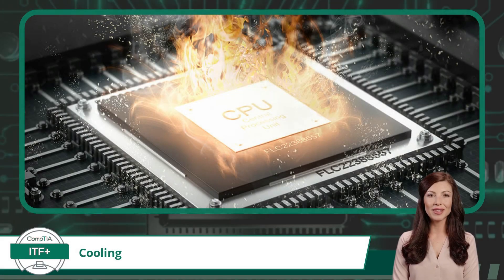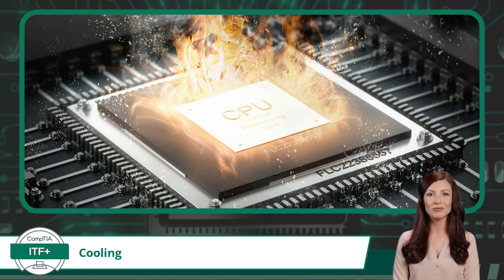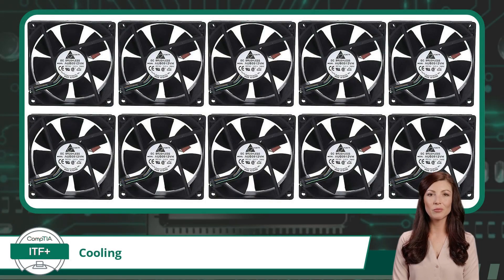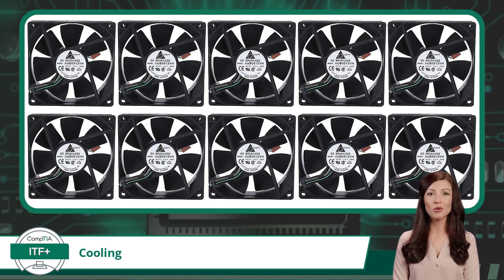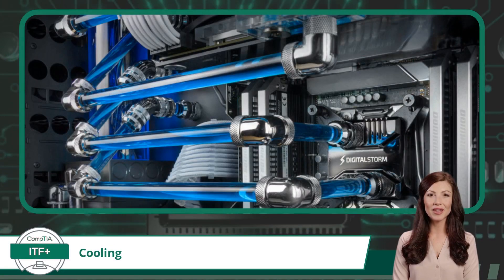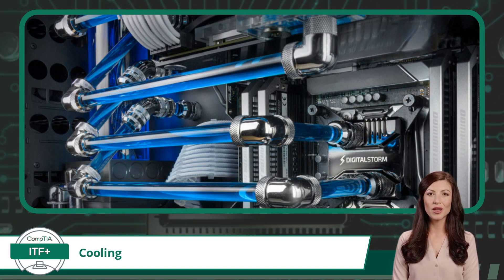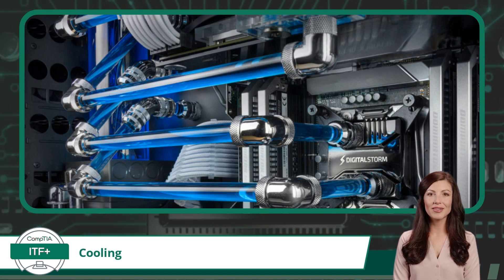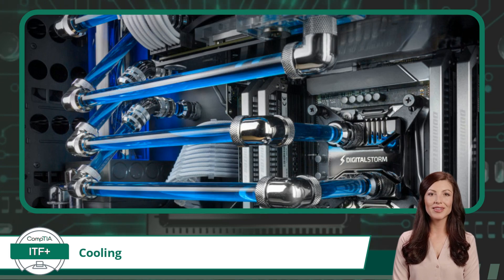CompTIA ITF+ (FC0-U61) | Cooling | Exam Objective 2.3 | Course Training Video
CompTIA ITF+ (FC0-U61) | Exam Objective 2.3 | Explain the purpose of common internal computing components - Cooling